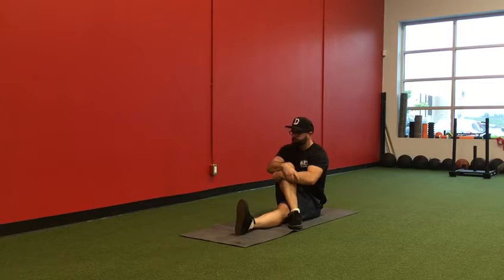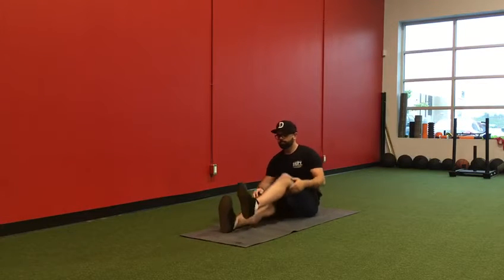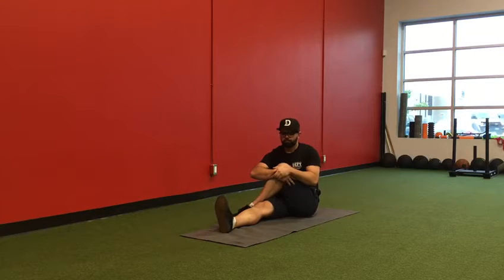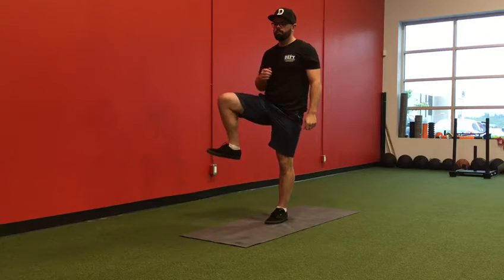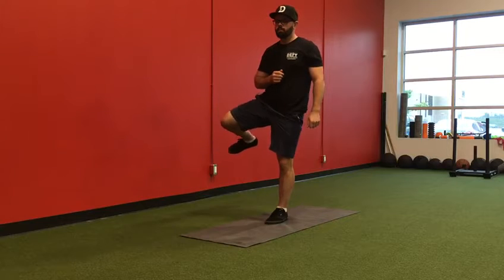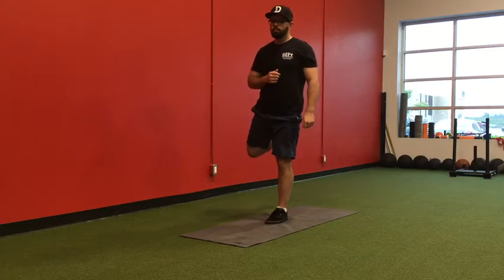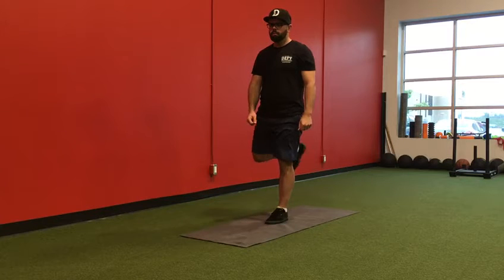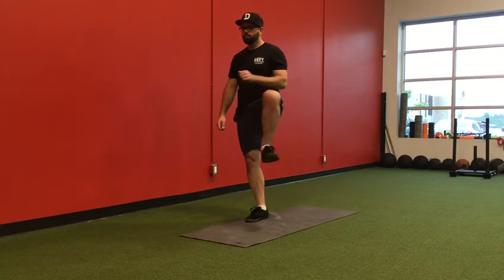Women's Curling Cooldown